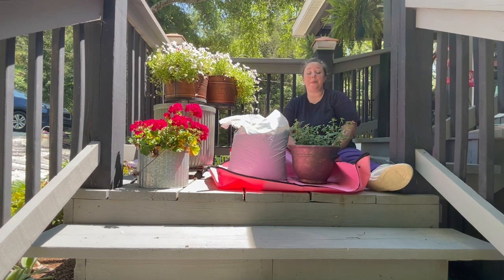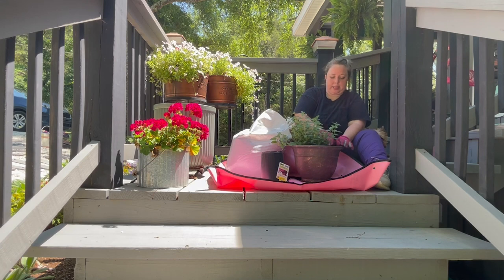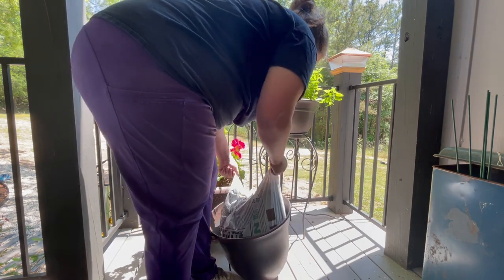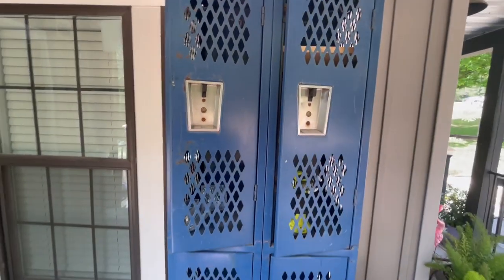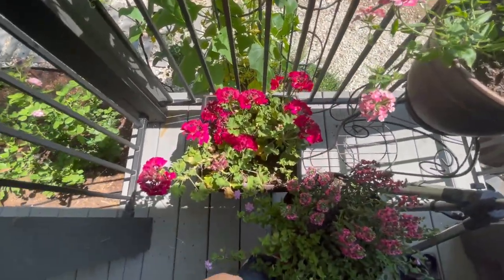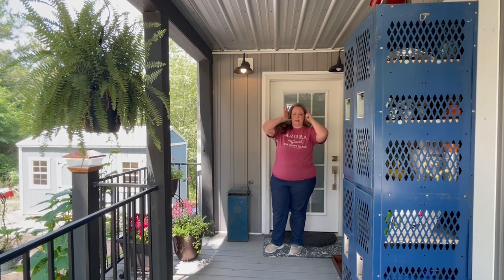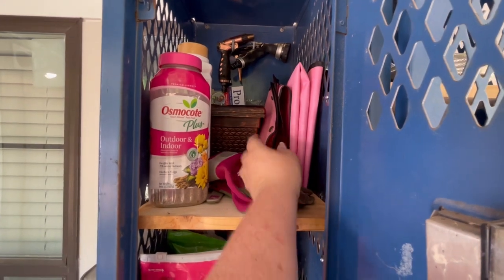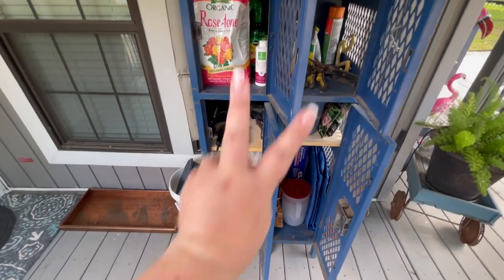Working on the Porch Planting, Cleaning and Organizing!